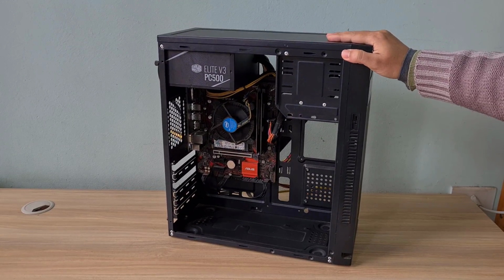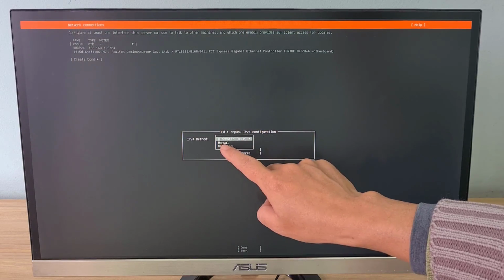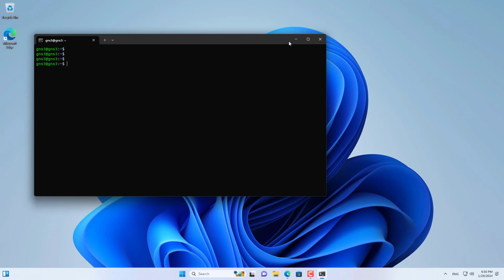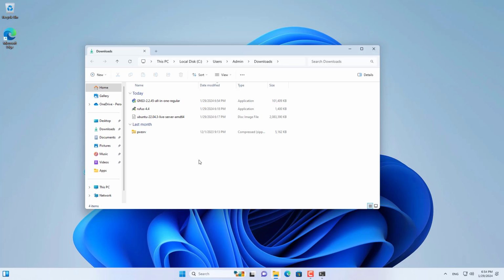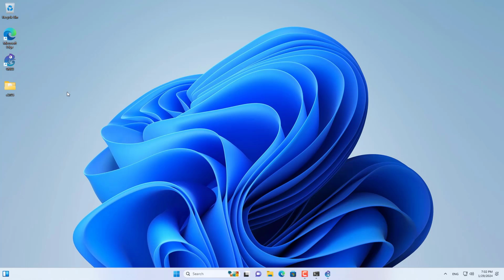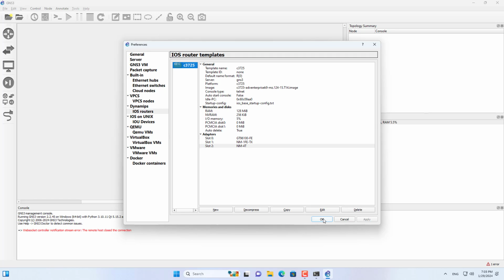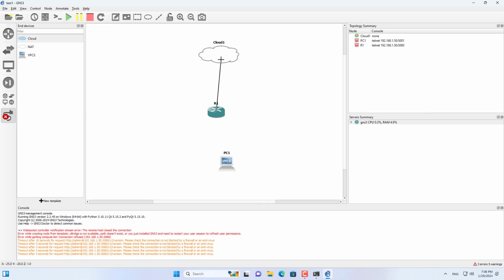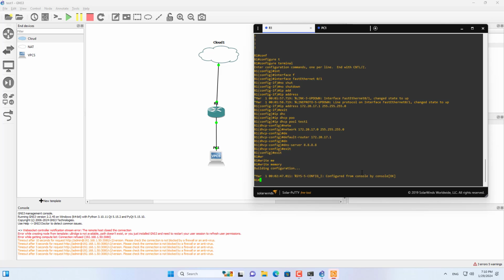How to create your own Network Lab server with GNS3 step by step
In this video, i will guide you through the step-by-step process of creating your own network lab server using GNS3.